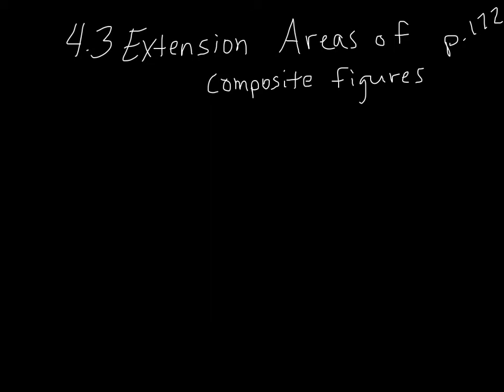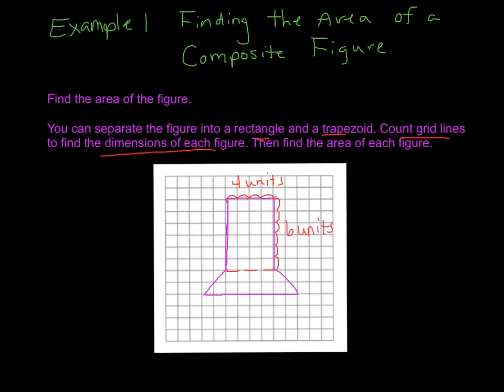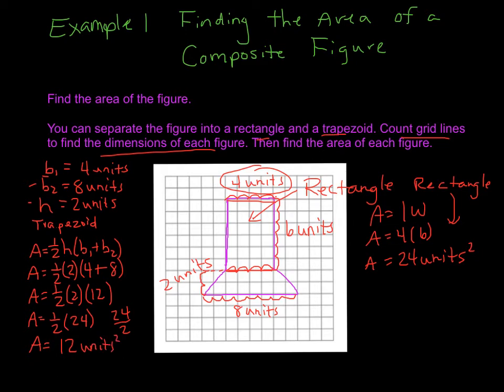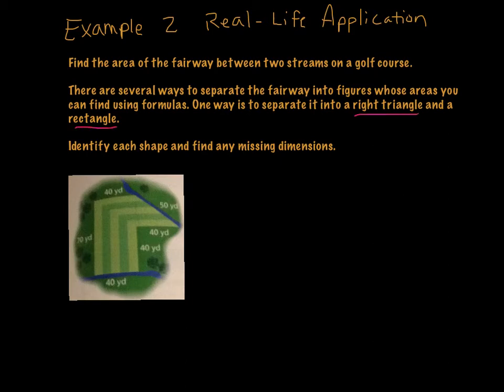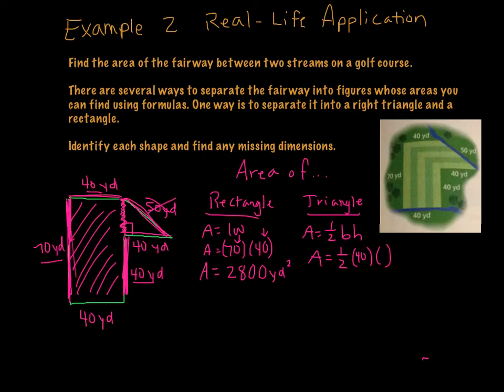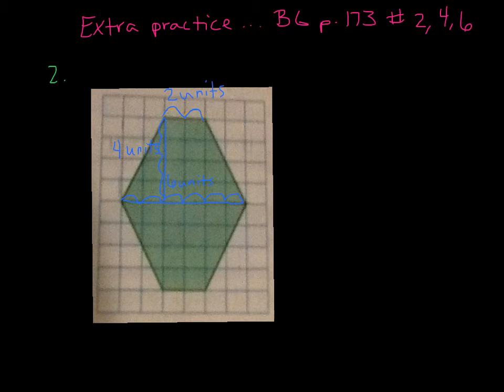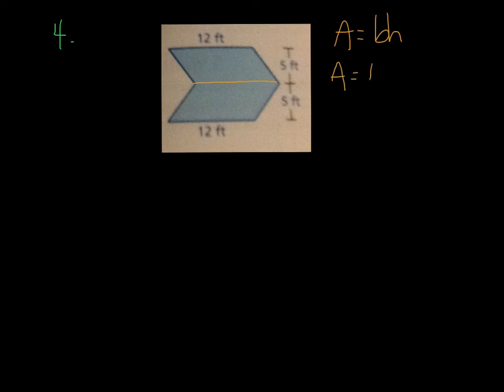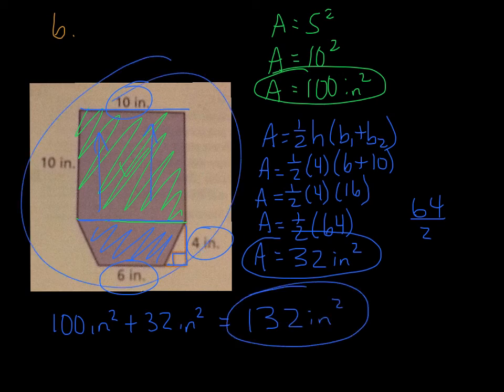Chapter 4 Section 4.3 Extension